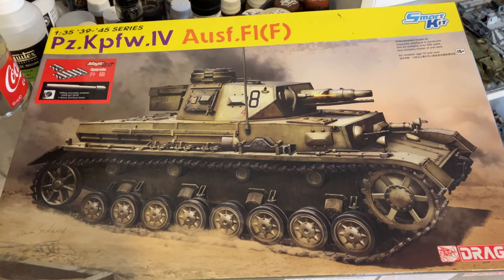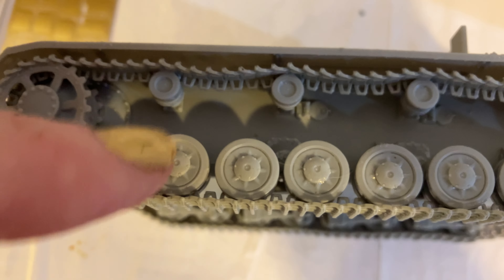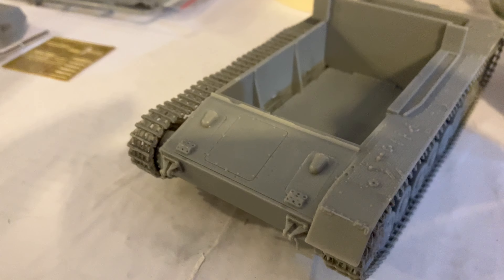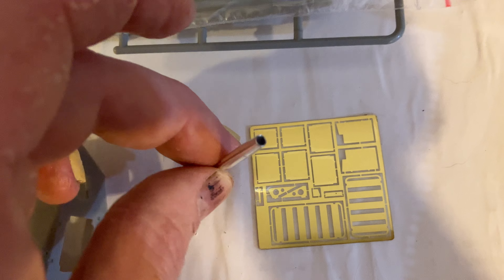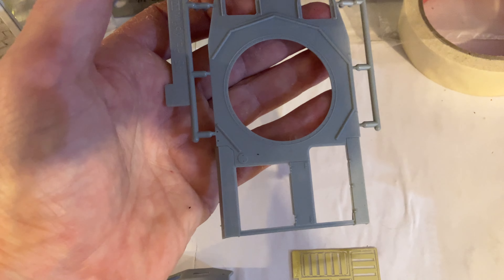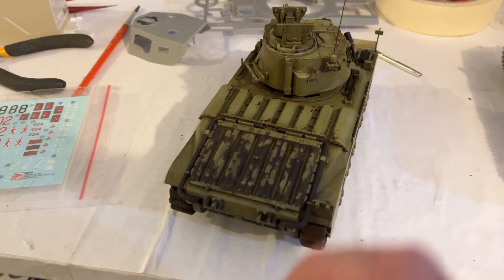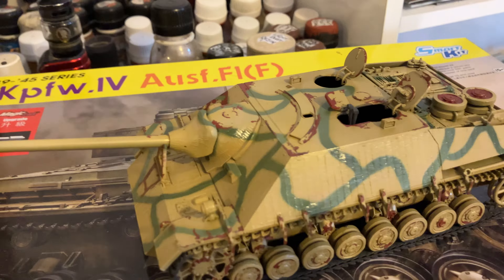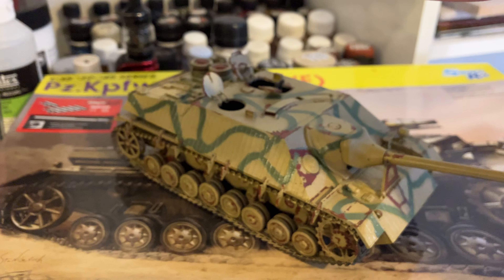Building up Dragons Panzer IV F1 re release.